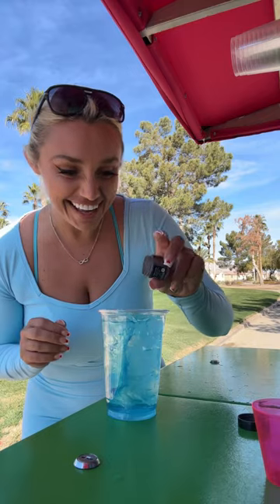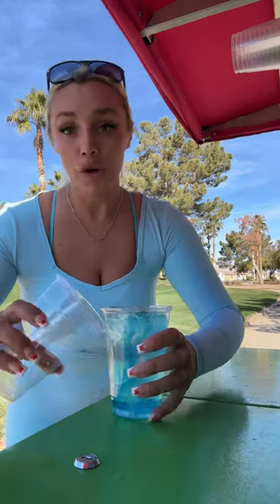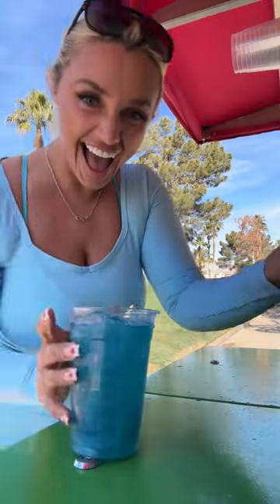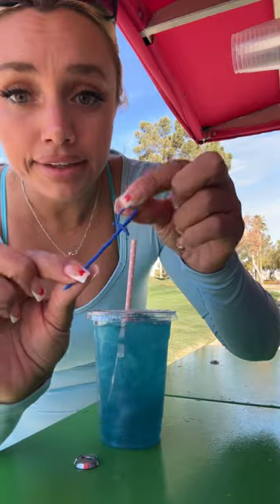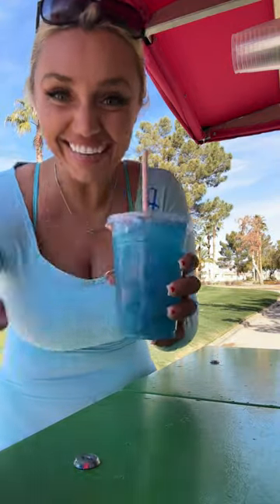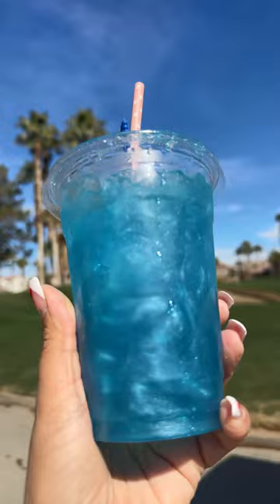What color drink should I make next ?!🩵